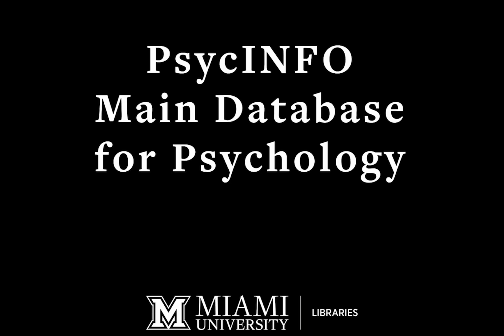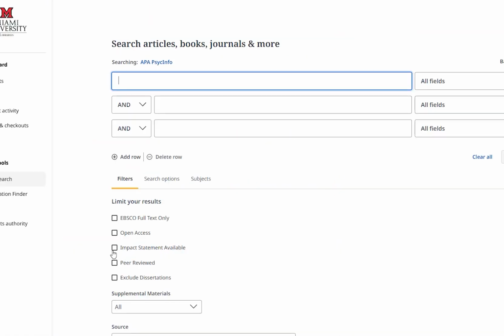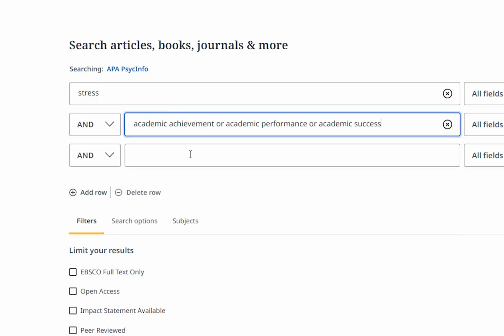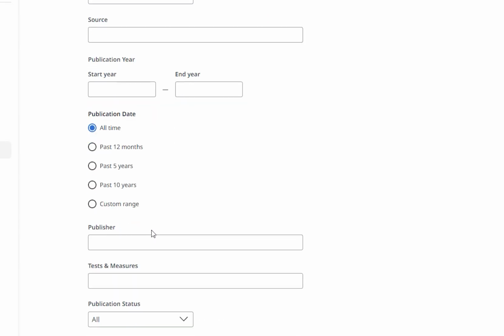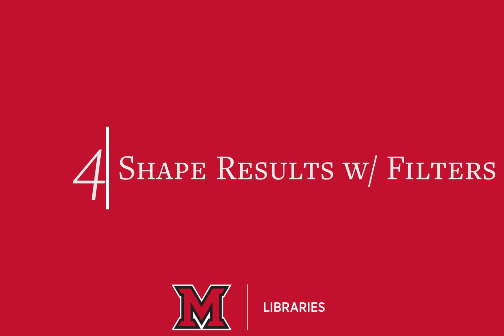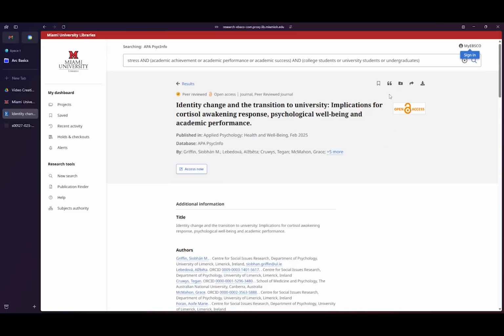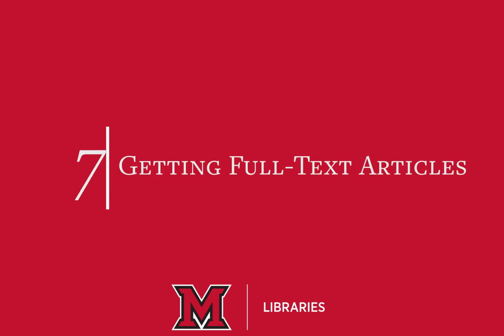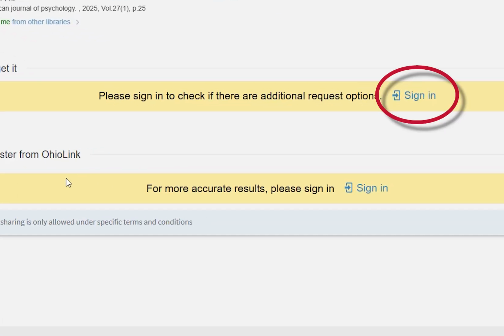PsycINFO: Keyword Searching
This video demonstrates a keyword search in PsycINFO, the primary database in the field of Psychology and its related fields. It covers finding empirical studies in scholarly/peer-reviewed journals published within a specific timeframe. It also addresses finding the full-text of articles and downloading APA citations.